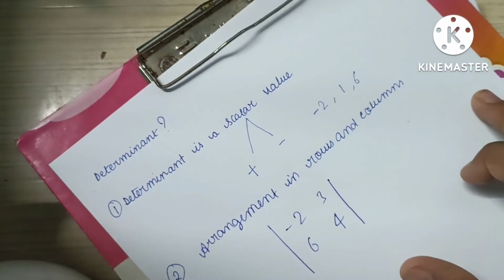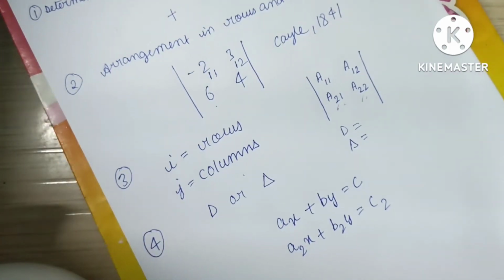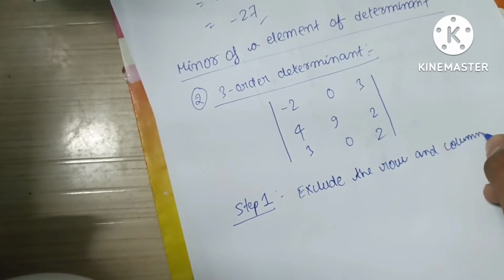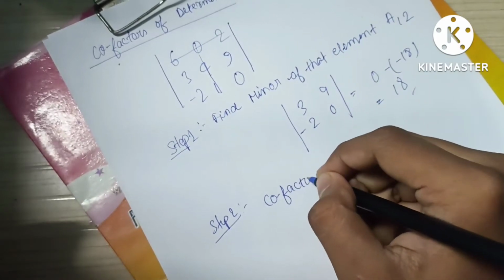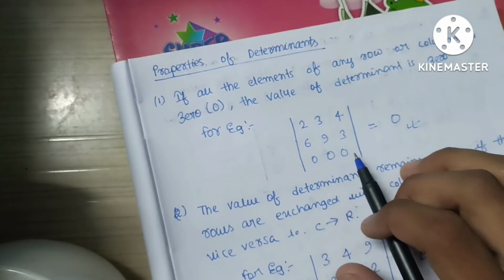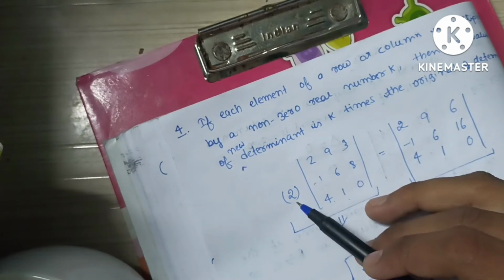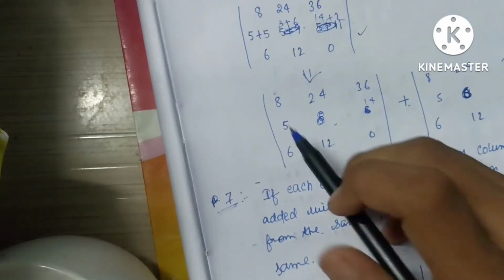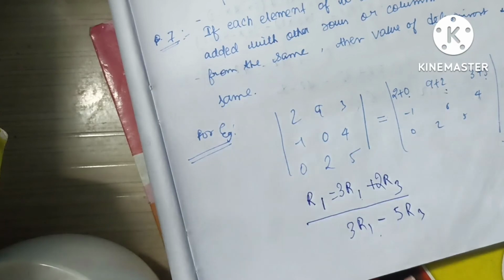Class 12 Bmst determinants(Meaning + properties with examples)AHSEC